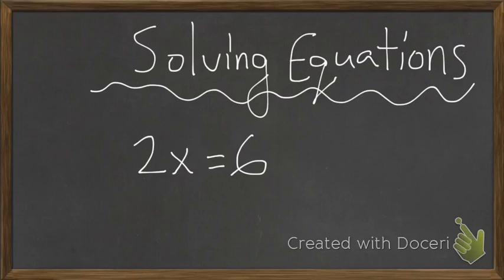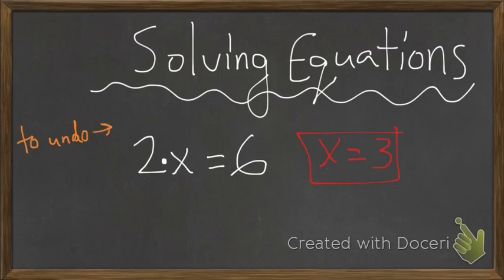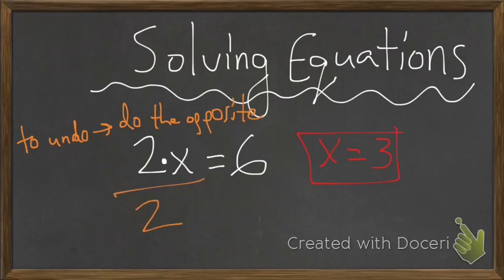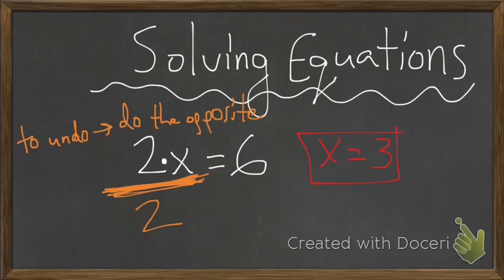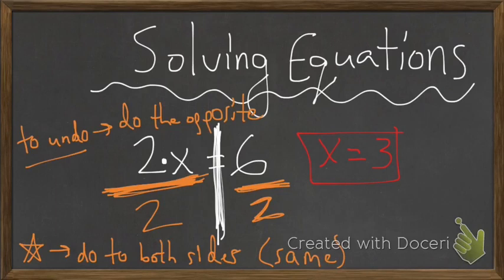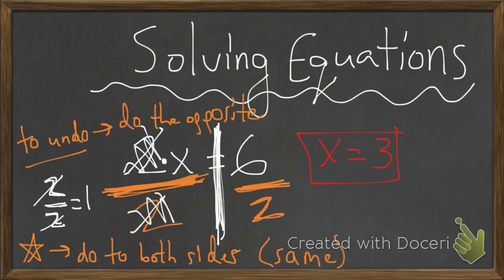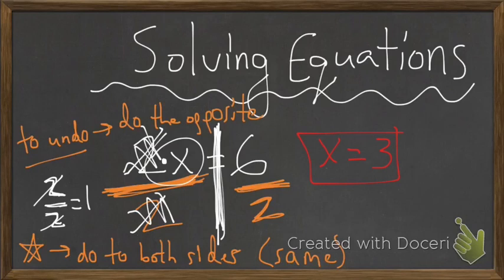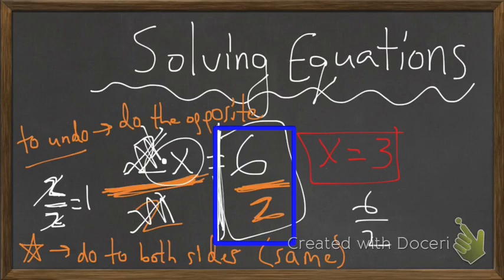Solving Equations (for x)